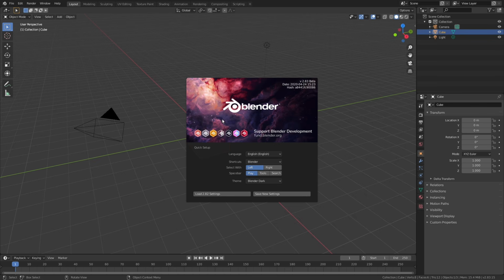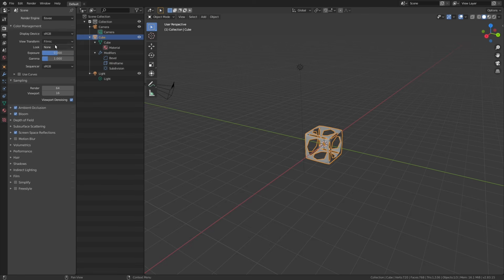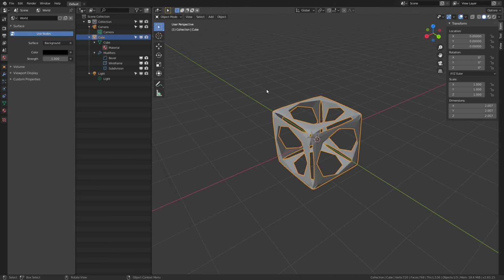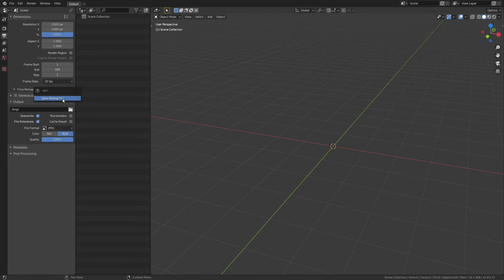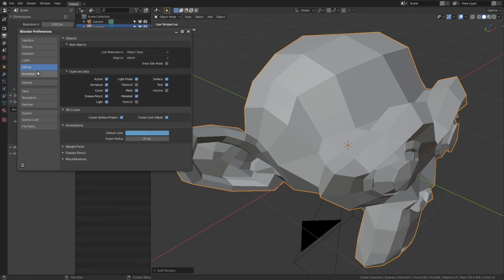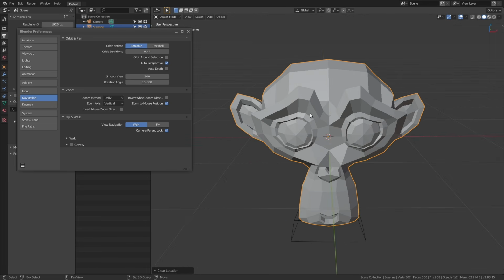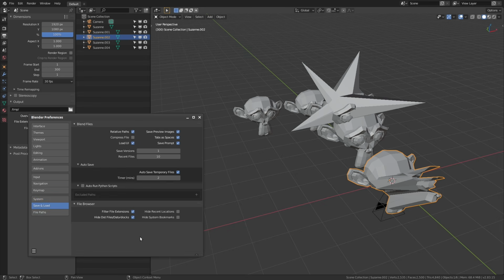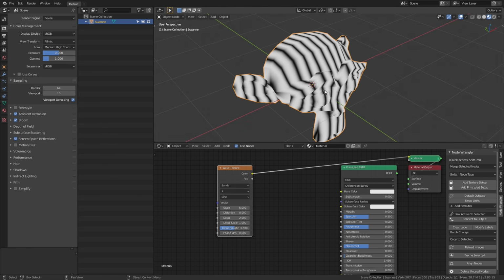Real Time Motion Graphics (RTMG) - Chapter 01 - Introduction [Full Blender / Eevee Course]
RTMG originally realeased in 2020. While some of the information is dated, there's still plenty of core fundamentals to learn from.

You can download all the project files for the course

Chapter 1 is all about setting up Blender the way I like it and why I do so, mainly just to get the course started.

01:10 101 - Custom UI & Startup Scene
10:27 102 - Tweaking Preferences
19:03 103 - Awesome Built-in Addons